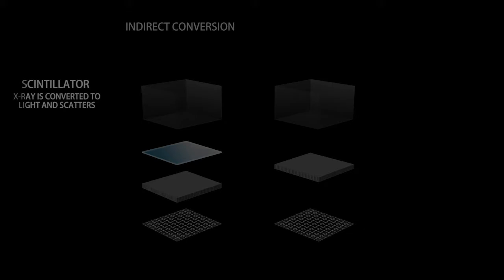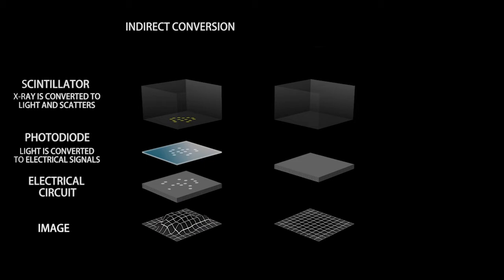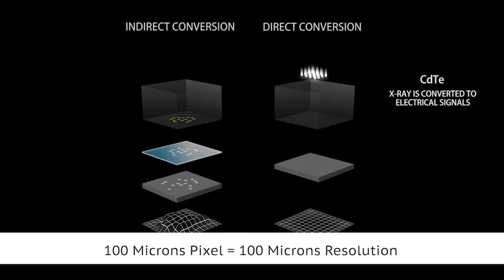High image quality at high speed with high efficiency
Can you achieve high image quality at the very high speeds of in-line inspection? You can with photon counting Xray detectors.

Mike Stamm, Global Sales Manager for Varex Imaging, and Hendric Sperschneider, Technical Sales and Business Development Manager, reveal how we're achieving just that and where direct conversion X-ray imaging is heading next.